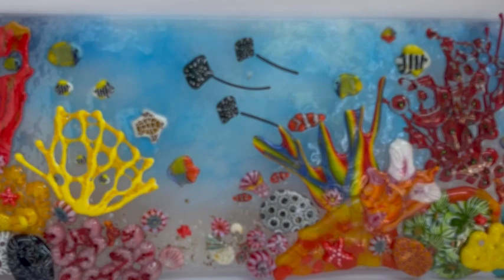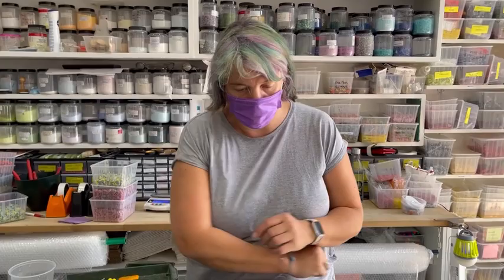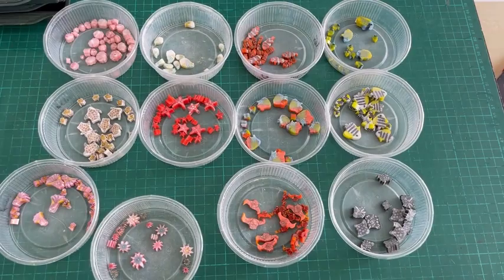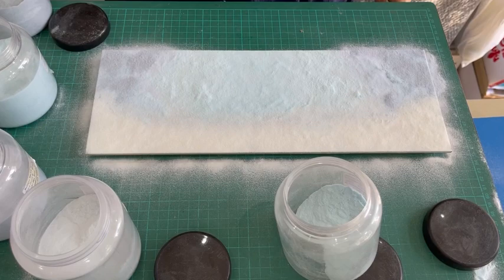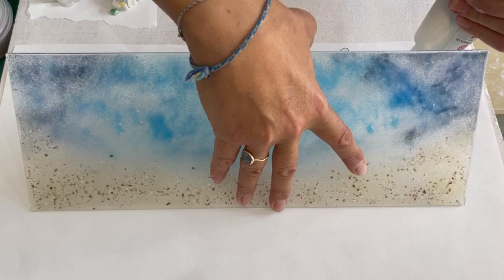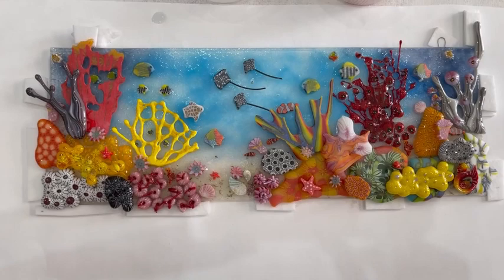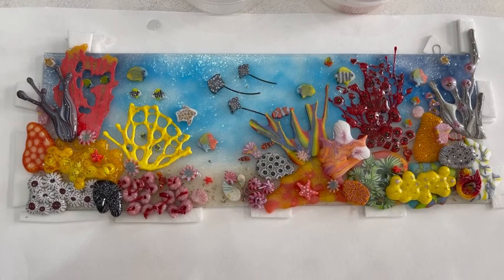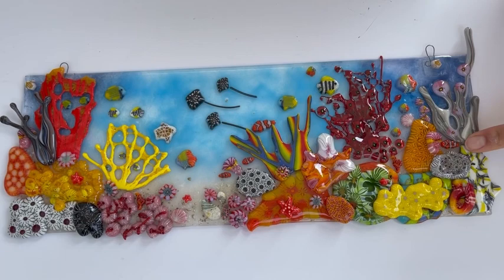Tropical Seas Panel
In this video Tabitha shows you how to make a tropical sea panel

00:30 Introduction to the project
01:20 Our new murrine
02:00 The background base
07:50 Adding the metal hooks
08:50 Adding per-fused Corals
11:00 Adding Fish and Shells
18:45 Final reveal
19:50 Firing Schedules & materials